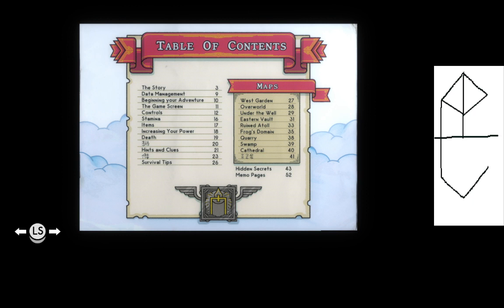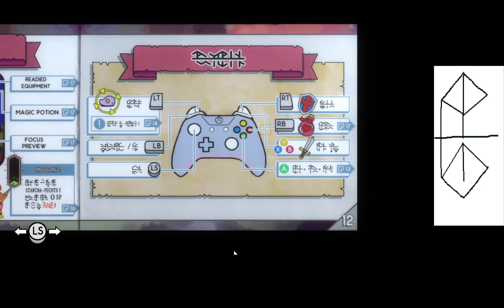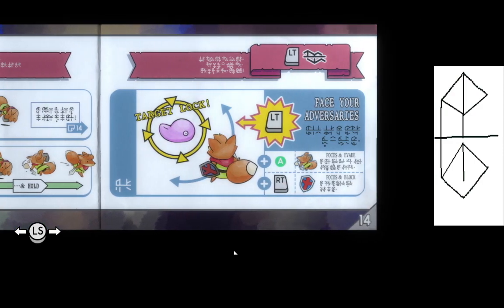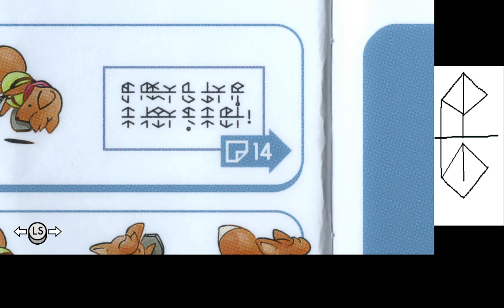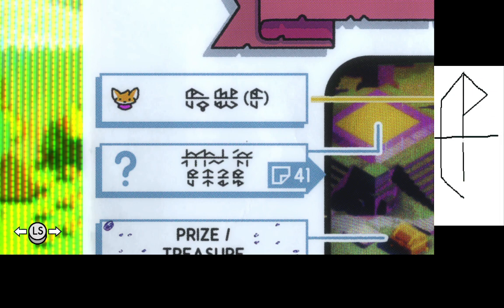Let's Do Language Lessons In Tunic